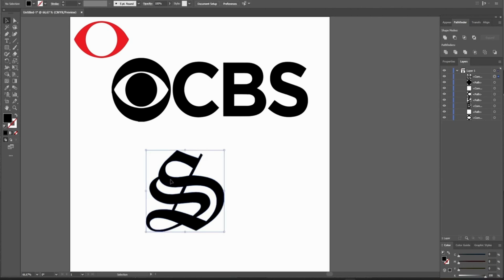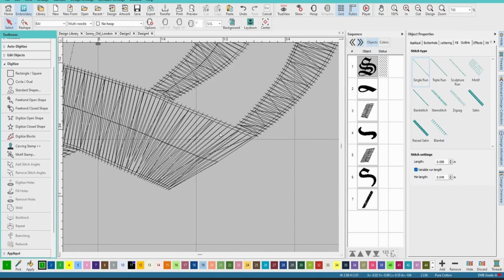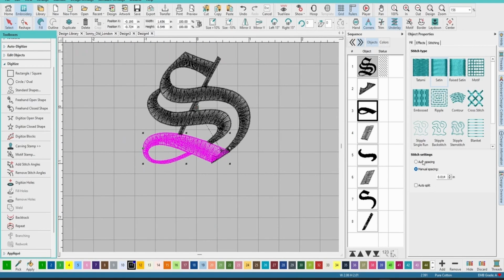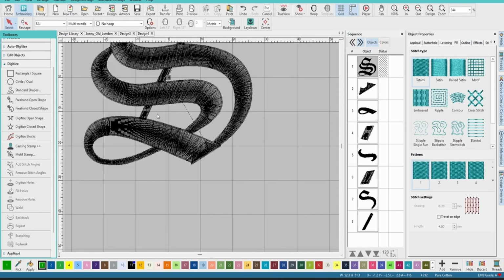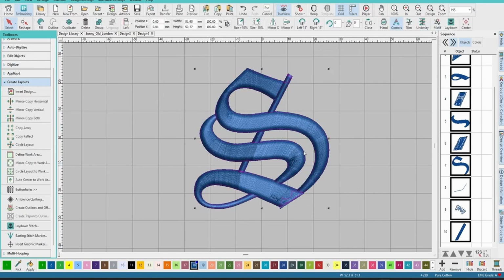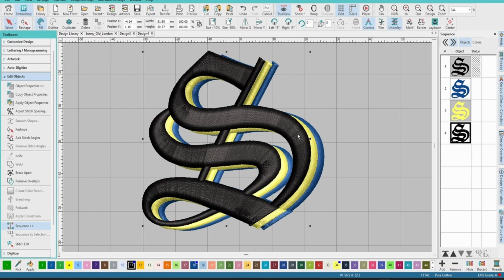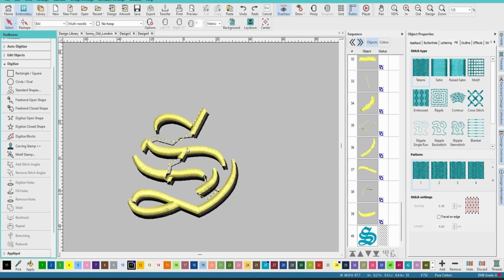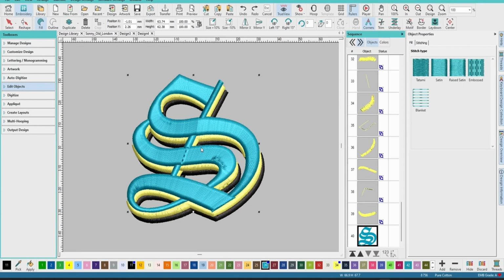How To Digitize any Font On The Internet for 3D Puff - Step By Step Tutorial #15